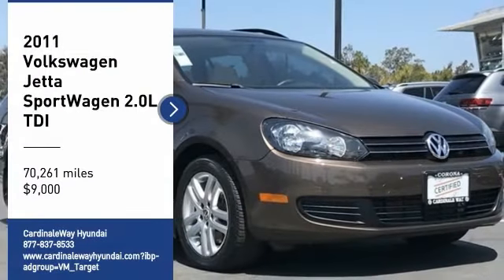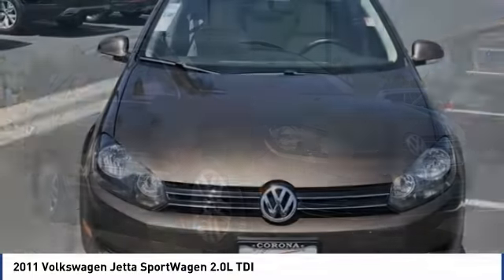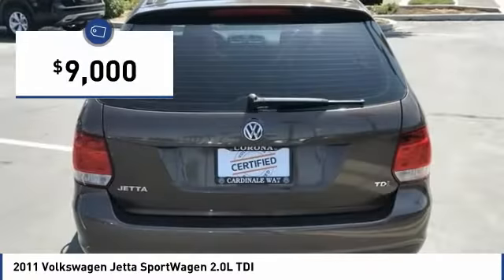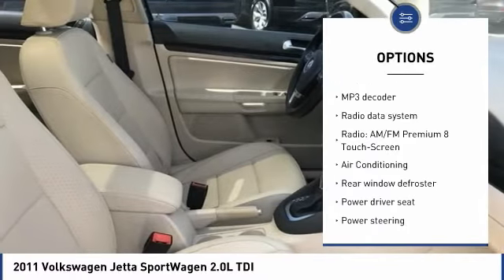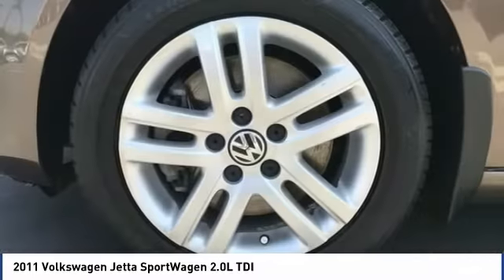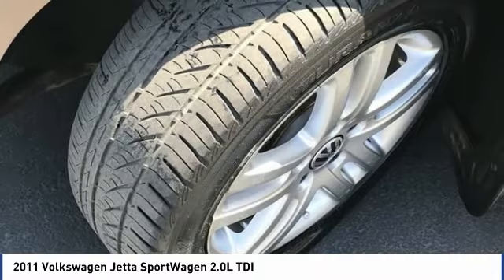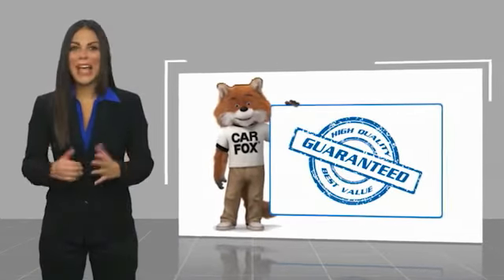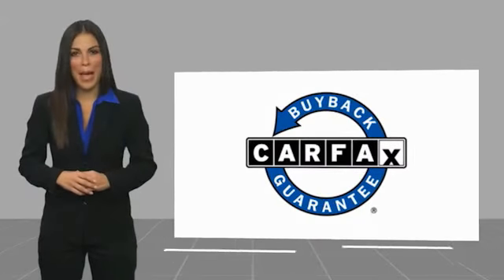2011 Volkswagen Jetta SportWagen 2011 Volkswagen Jetta SportWagen 2.0L TDI FOR SALE in Corona, CA VP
2011 Volkswagen Jetta SportWagen 2.0L TDI

CardinaleWay Hyundai
2525 Wardlow Rd

New Price! Brown 2011 Volkswagen Jetta SportWagen 2.0L TDI FWD 6-Speed Automatic with DSG 2.0L TDI Diesel Turbocharged    MANAGER SPECIAL   , SUNROOF/MOONROOF, BLUETOOTH, MP3 CAPABLE, Jetta SportWagen 2.0L TDI.  Inland Empire, Corona, Riverside, Ontario, San Bernardino, Chio, Chino Hills, Norco, Orange County, Yorba Linda 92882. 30/42 City/Highway MPG  Awards:     Ward s 10 Best Engines     2011 IIHS Top Safety Pick Experience the CardinaleWay difference. We develop outstanding relationships were everybody wins. Prices do not include dealer installed accessories.  Reviews:     Cavernous cargo space; stellar fuel economy with TDI; upscale cabin; comfortable seats; refined ride; good iPod interface. Source: Edmunds  Vehicle price and availability are subject to change without notice.